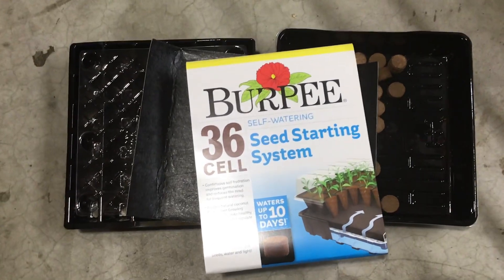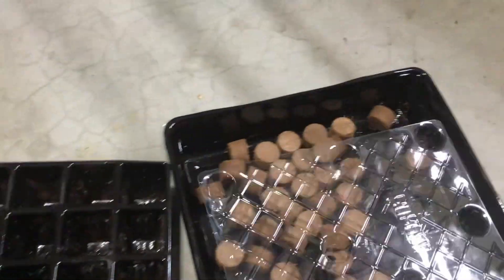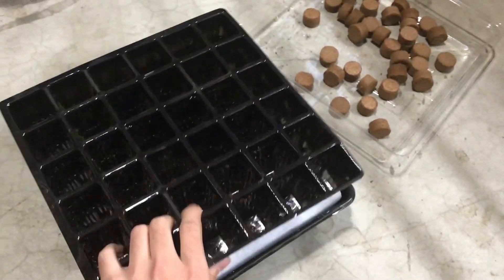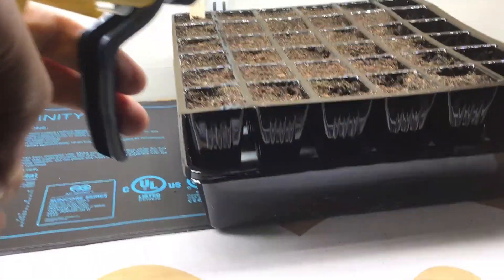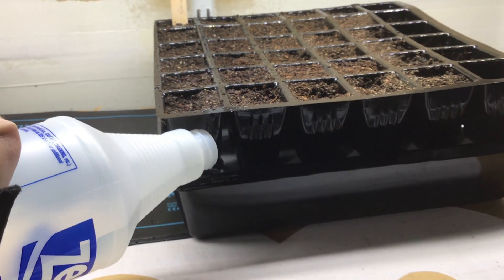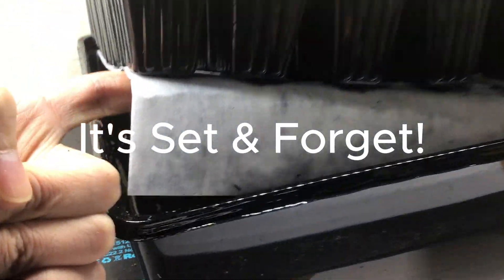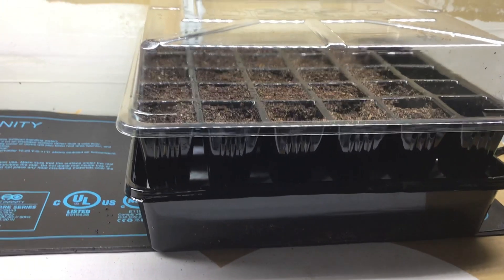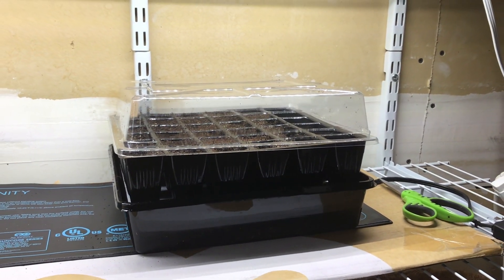NEVER Worry About Watering Seeds With THIS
These self-watering seed trays have multiple benefits!
For one, they ensure that your seeds never dry out (the number 1 cause for seedling death) if there is water in the reservoir, which lasts 5-7 days.

Support Me!